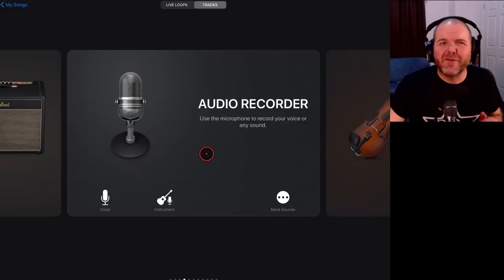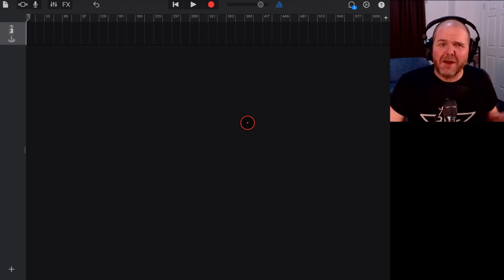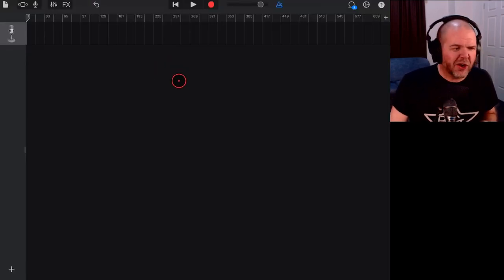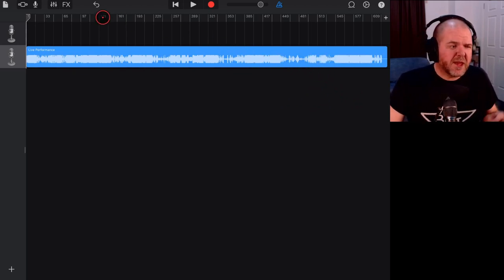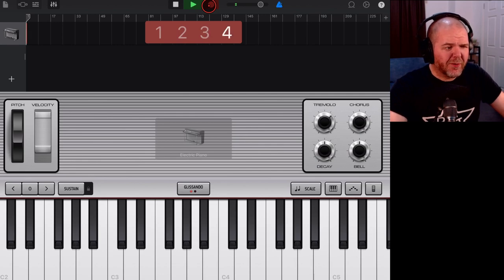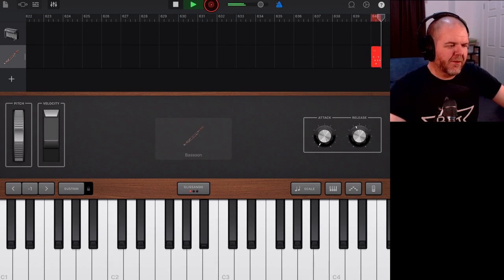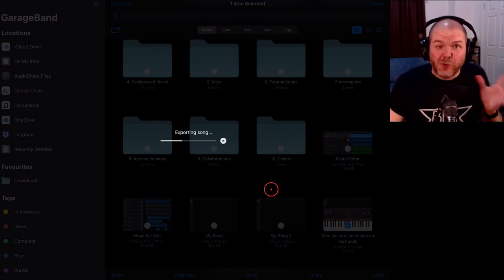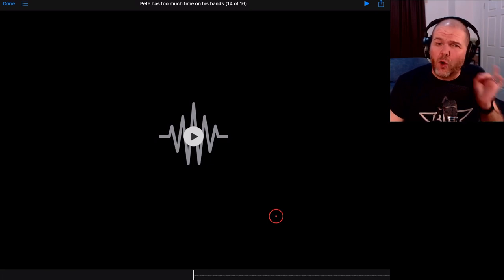How long can you record in GarageBand iOS? (64 minutes)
What is the maximum recording time in GarageBand iOS? It's 64 minutes, but in this video, I explain why that is, and show you some uses for this maximum recording time.